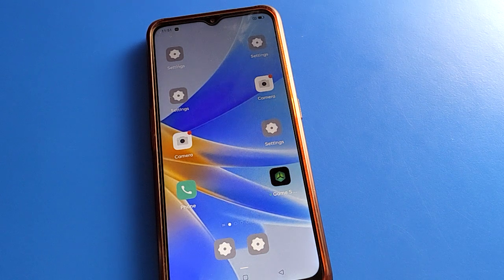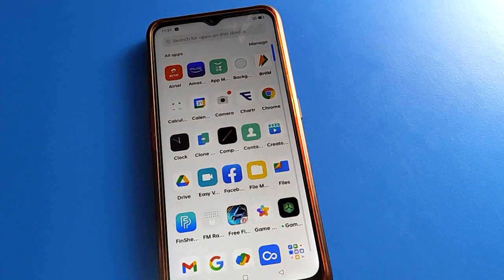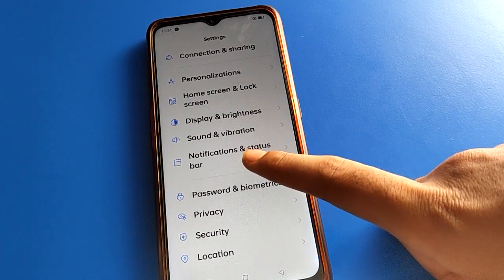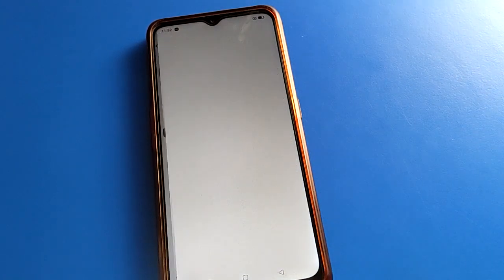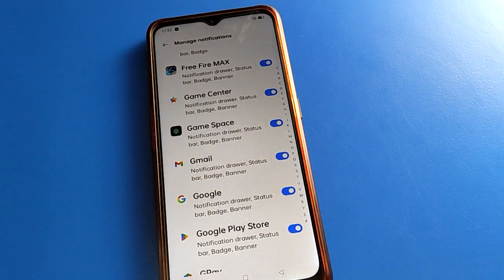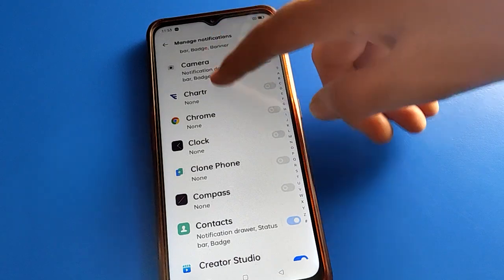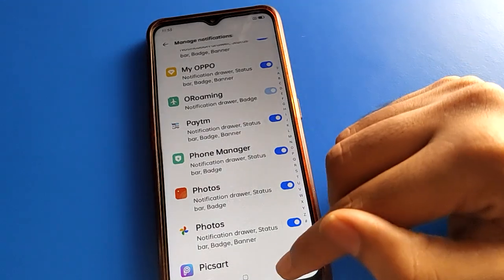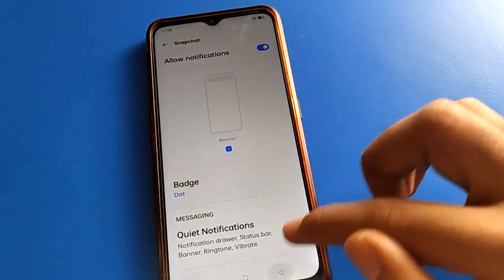oppo A17 notification setting, how to Turn off app notification oppo phone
turn on app notification | app notification settings | manage app notification | enable app notification | notifications | manage app notifications |  how to turn off app notification |  notification ringtone set kare oppo phone |  how to use notification setting oppo phone